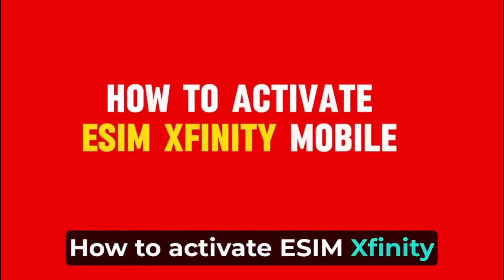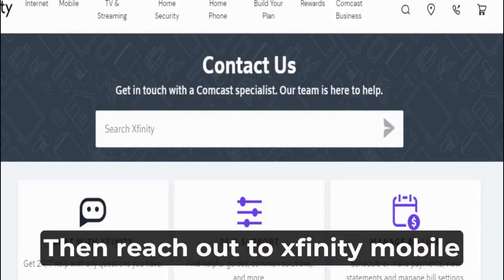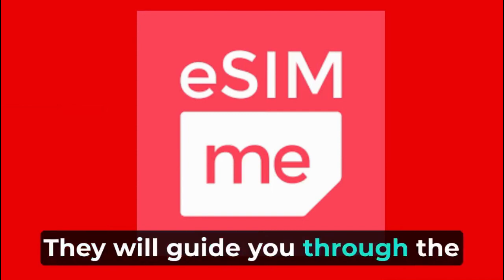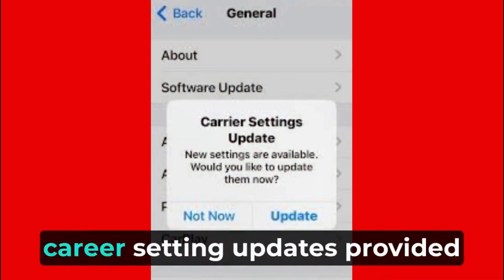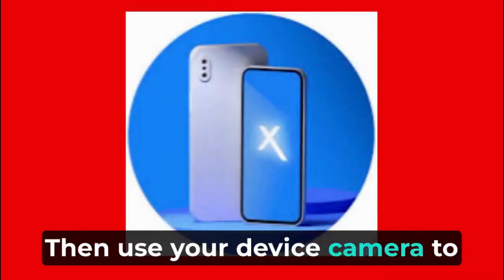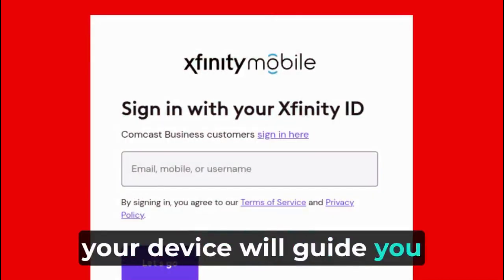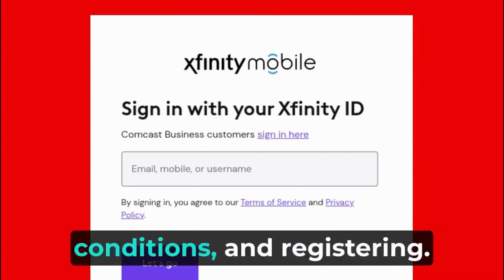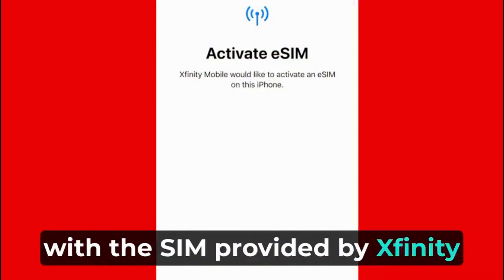How To Activate Esim Xfinity Mobile